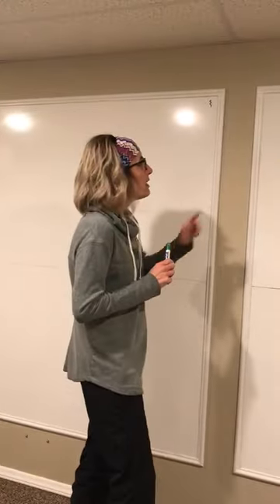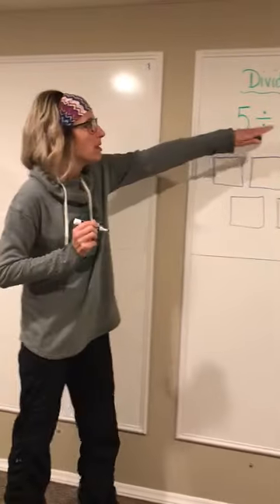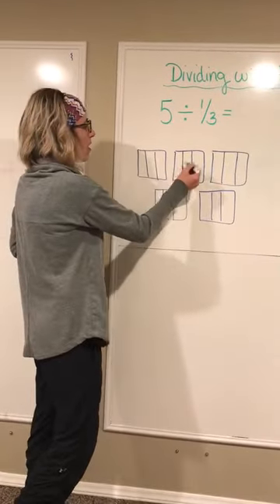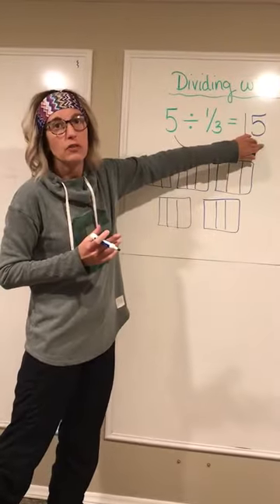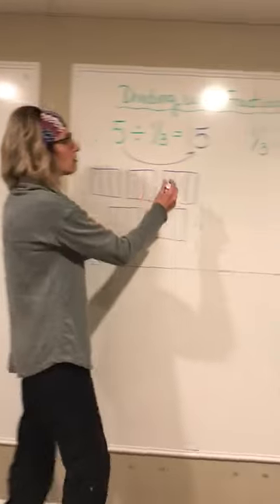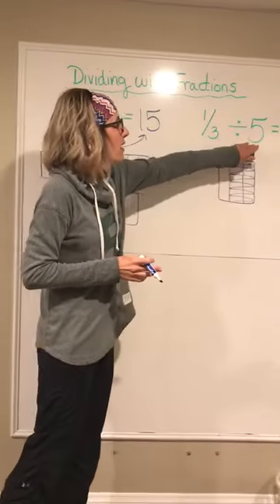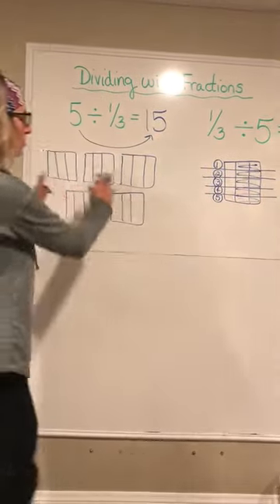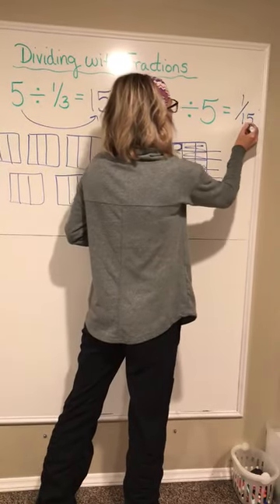Dividing with Fractions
2 Picture Strategies